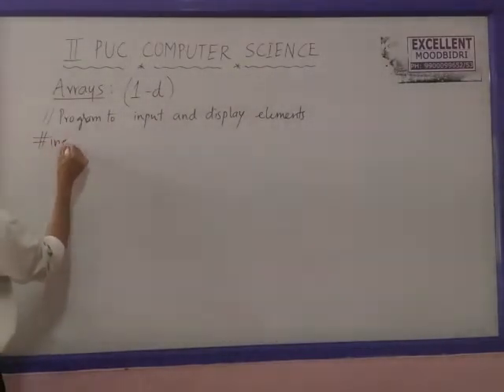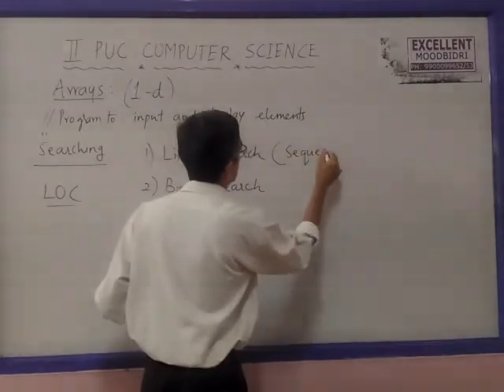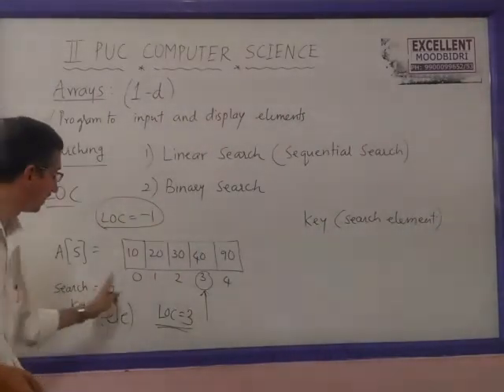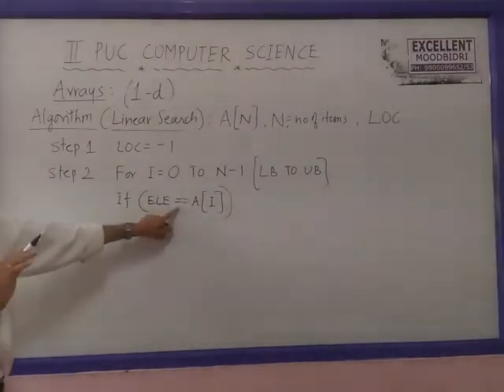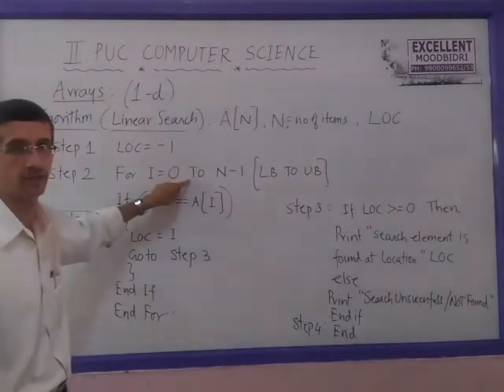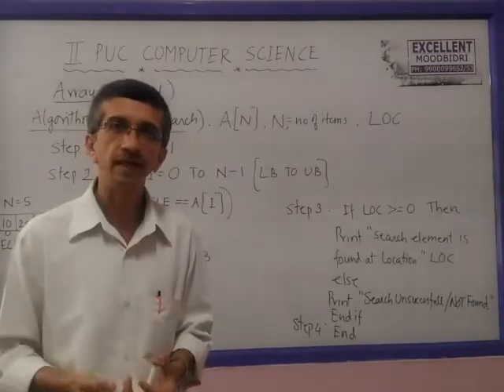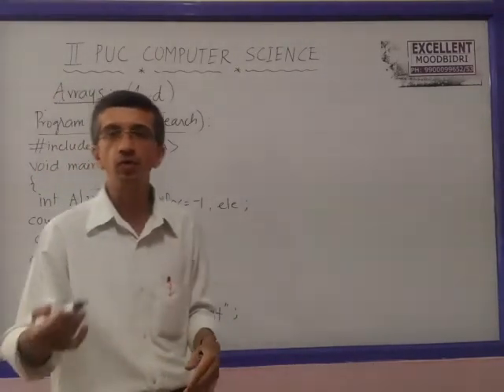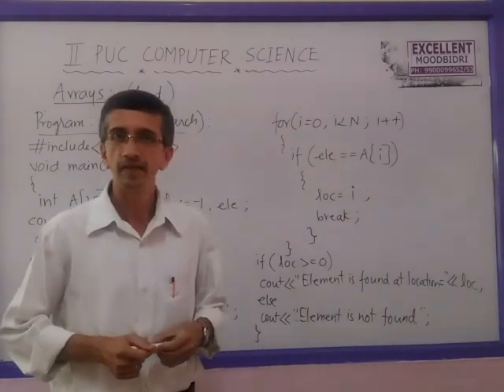II PUC Computer Science Chapter 4 Data Structures Session3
P Tulupule
Excellent PU College Moodbidri. D.K.